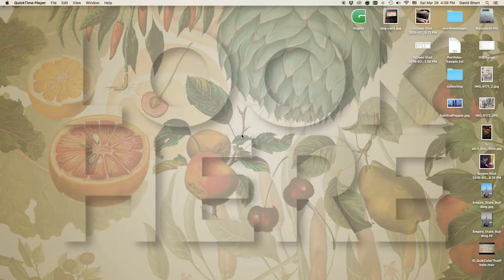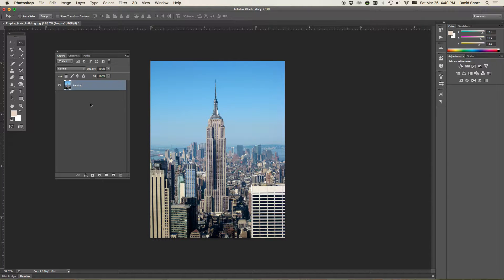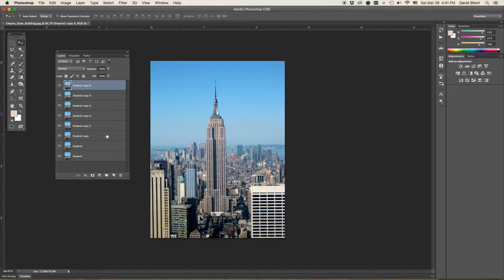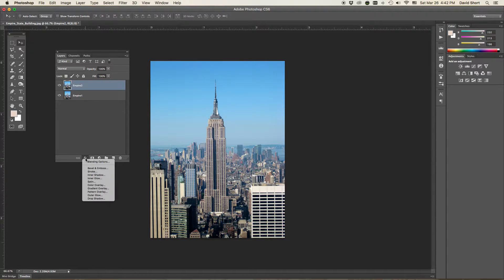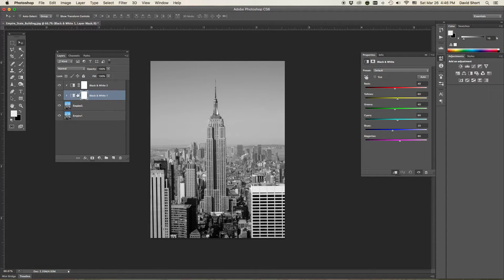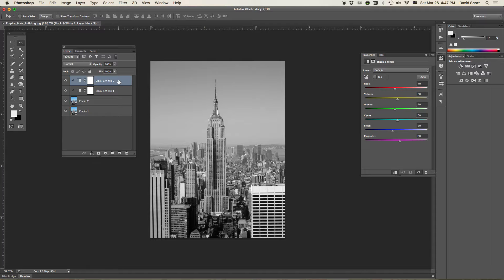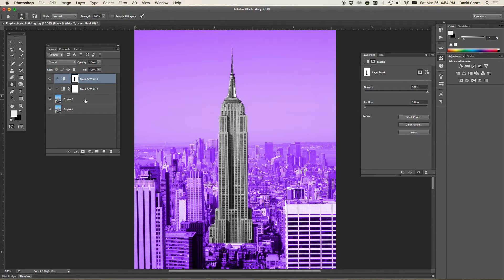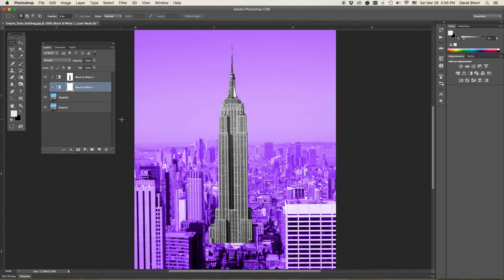Photoshop - Black&White+1 color; Applying effect to only one layer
This round addresses three questions overall:

1. How to "faux create" an RGB image to appear black-and-white?
2. How to "faux create" a second (spot) color with that black-and-white?
3. How to make an effect or adjustment option affect only ONE layer?

And it's not necessarily answered in that order, just sayin'.
Enjoy and make work! Enjoy my mess-ups as you will
D